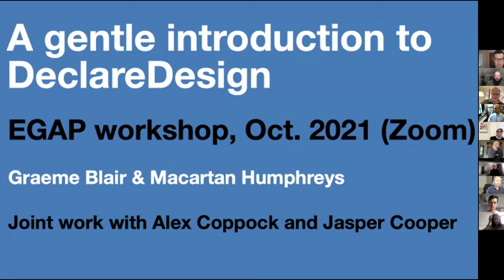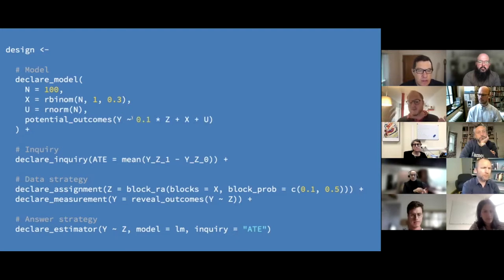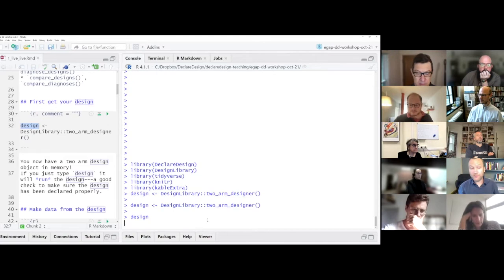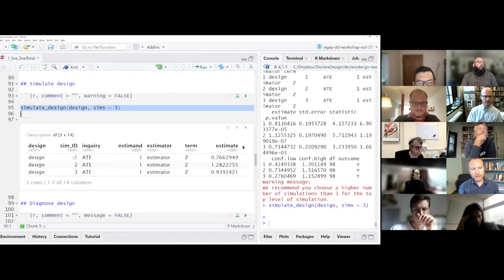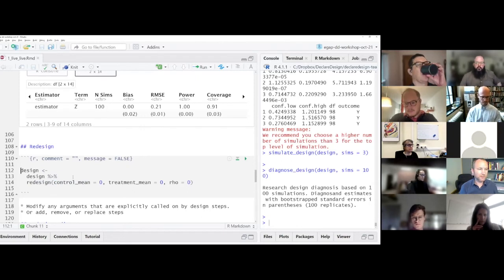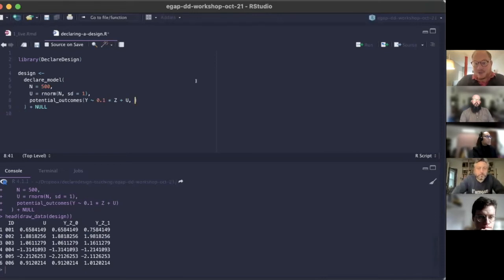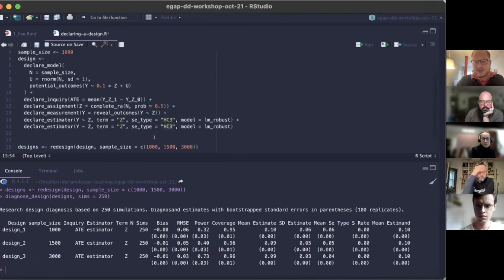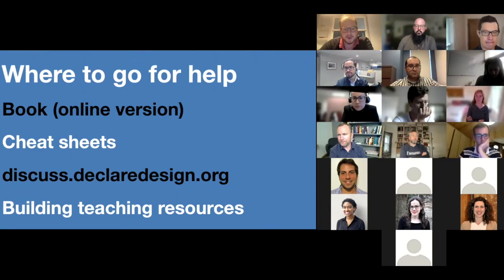A Gentle Introduction to DeclareDesign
In this live tutorial, Graeme Blair (UCLA) and Macartan Humphreys (WZB) lead us through two examples of ways to use the DeclareDesign package. DeclareDesign is a set of software tools for describing, assessing, and conducting empirical research.